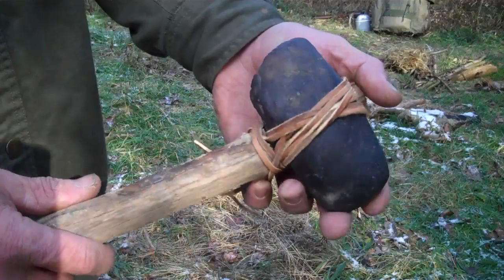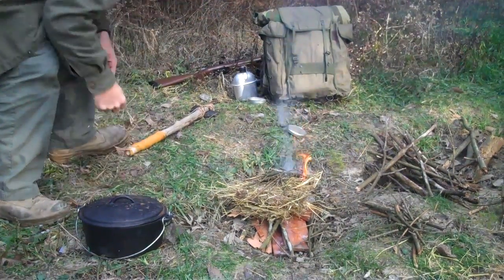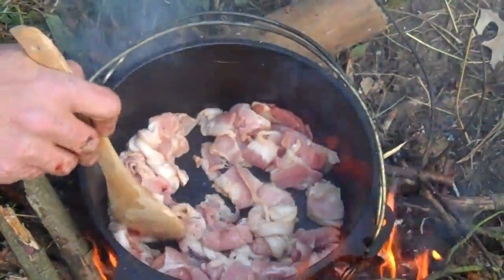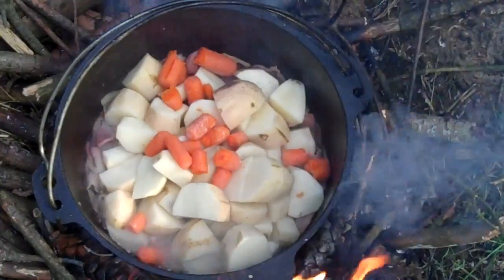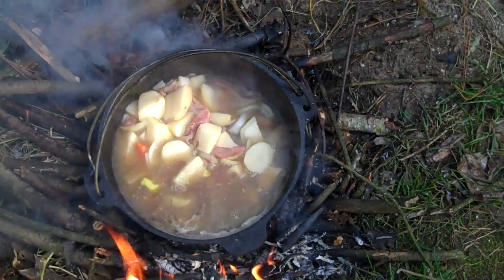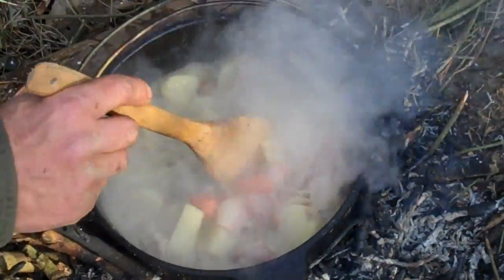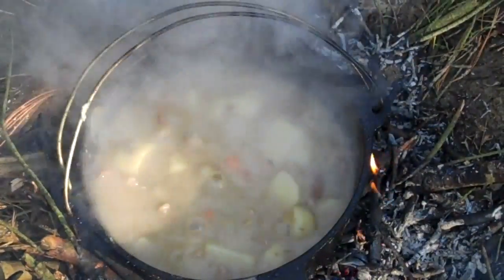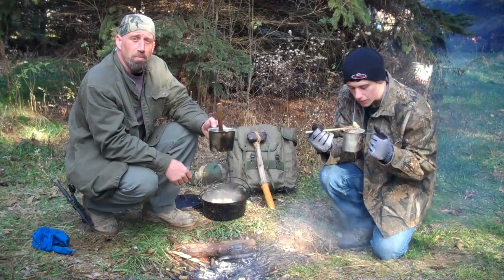Tagged ...Axe Cooking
In response to Bill & Josh fom Expert Survival;s video. Axe cooking potatoe soup prepared with a primitive stone axe.